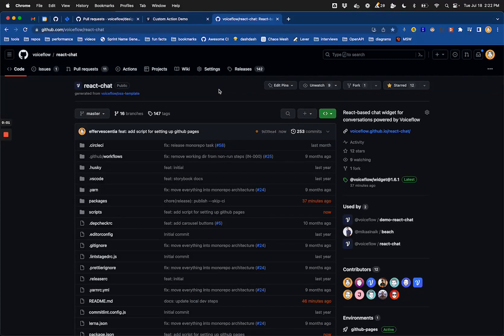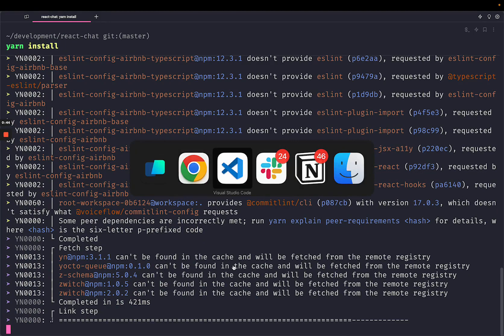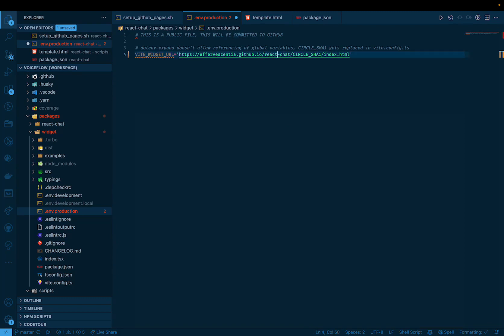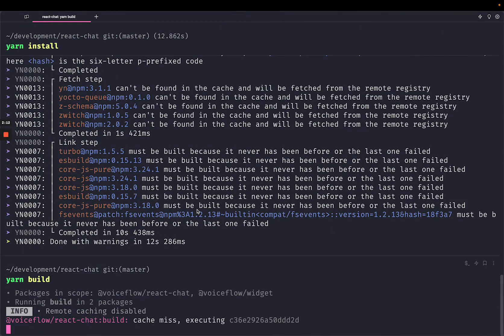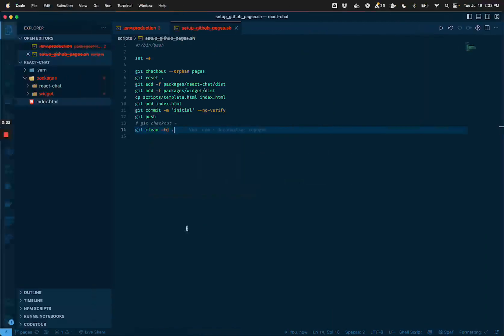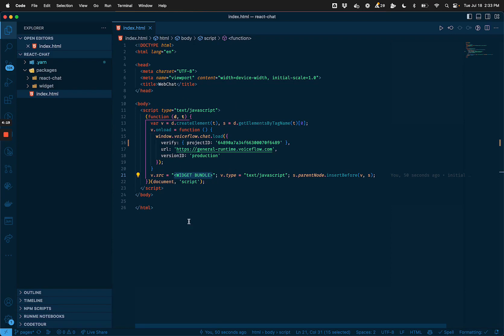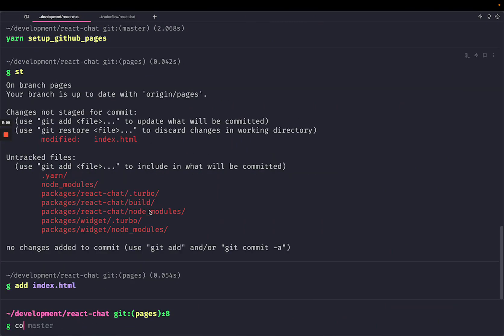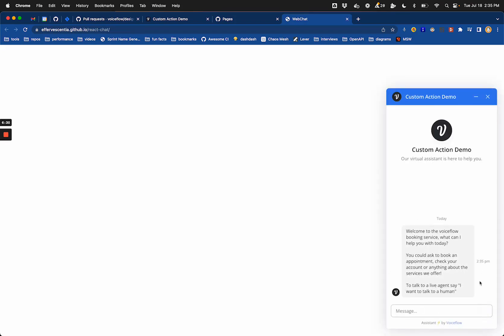Forking and Deploying the modified ReactChat on GitHub Pages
In this video Ben talks about how to deploy your modified React Chat UI Kit on GitHub pages and how to point the code snippet at it so that you or your client can embed it on their website.